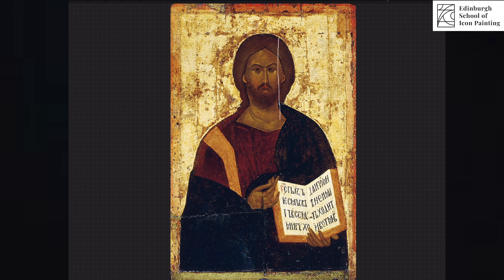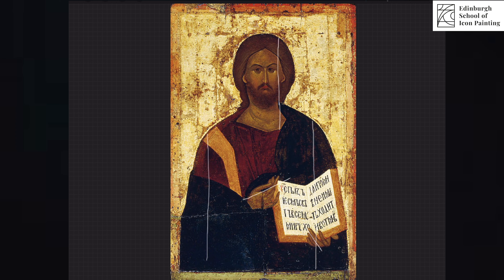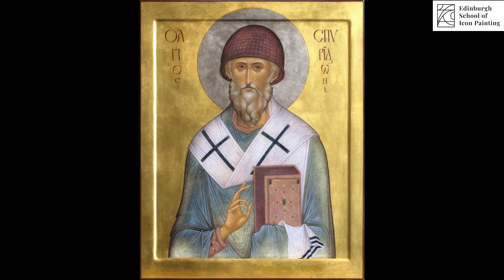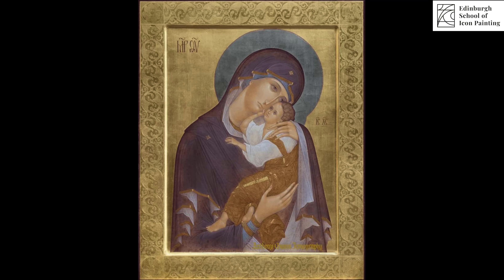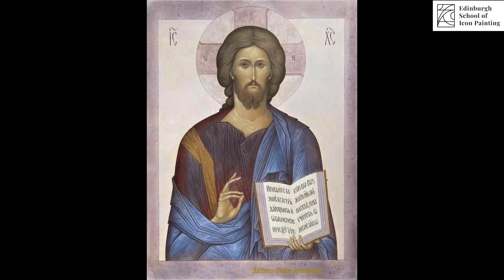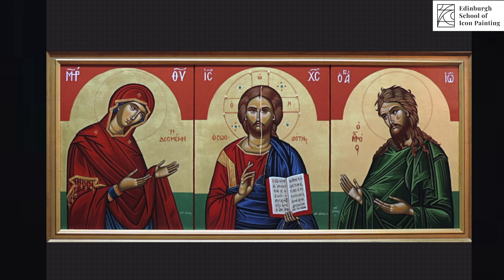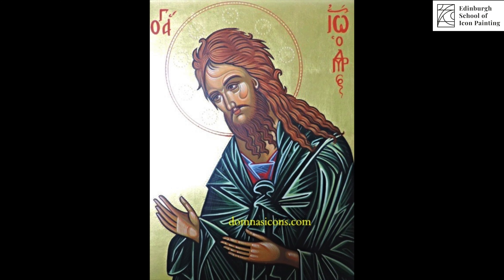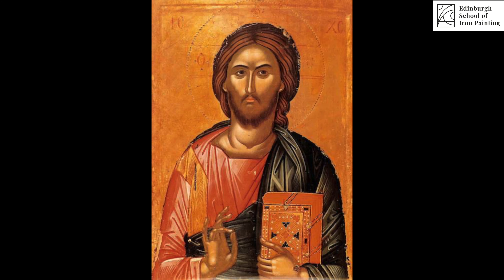Greek VS Russian Style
Two main styles in Iconography. Learn more about it and make this an inspiration for your work.

In this video, we explore Russian and Greek styles in iconography.

Icons that we displayed include

Icon painted by the monks in the Cell of St. John the Theologian Holy Monastery of Koutloumousiou in Mount Athos.

And icon written by Domna Papadopoulou.

If you want to learn more and try the process of painting an icon try one of our online or in-person workshops.
Follow the link below to find out more

Video edited by Pawel @Aspieman